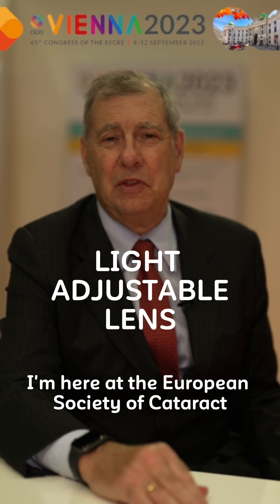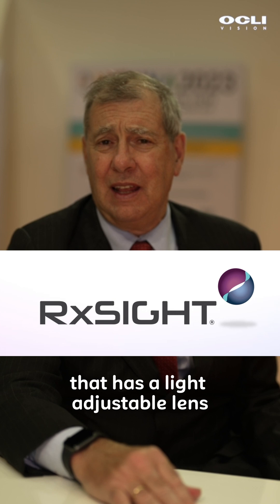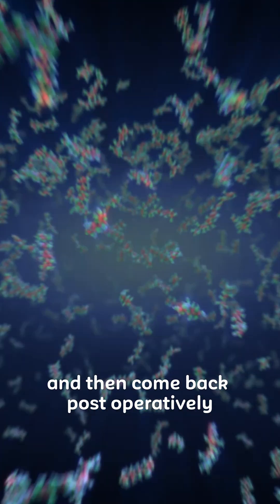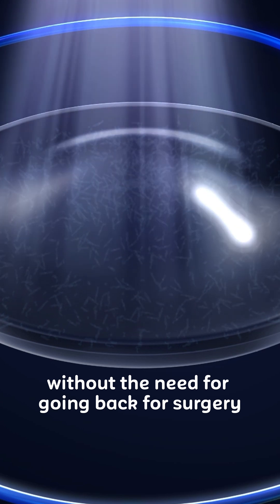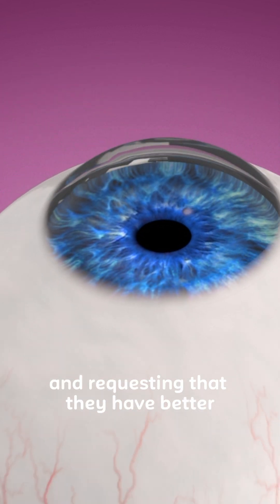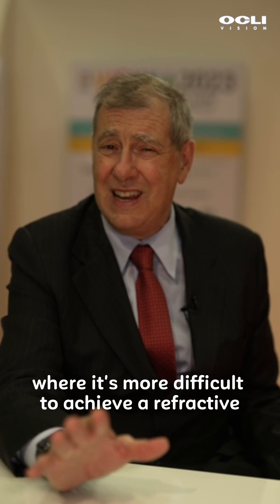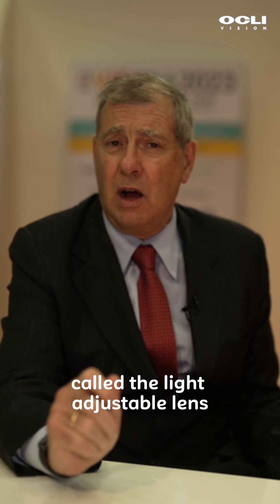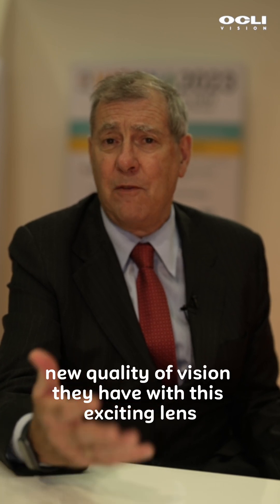Revolution in Cataract Care: Dr. Eric Donnenfeld on RxSight's Light Adjustable Lens at OCLI VISION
LIGHT ADJUSTABLE LENS: At the European Society of Cataract and Refractive Surgeons, Dr. Eric Donnenfeld talks about the breakthrough technology by RxSight called the light-adjustable lens.

This innovative lens revolutionizes post-cataract surgery care, adjusting a patient's refractive power without additional surgeries. As patients increasingly seek optimal uncorrected vision, this lens presents a game-changer, mimicking the results seen post-LASIK, and holds significant promise, especially for those with prior surgeries.

Dive in to learn why Dr. Donnenfeld believes this lens will play a pivotal role in future cataract care and how patients are already reaping its benefits.